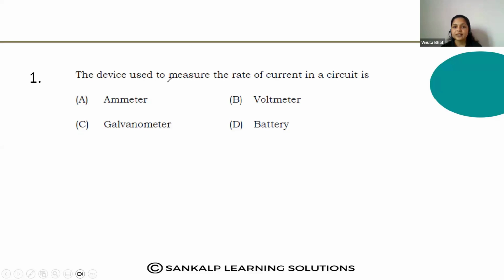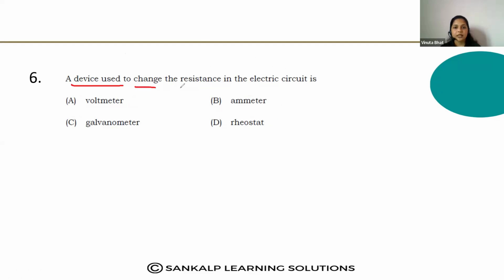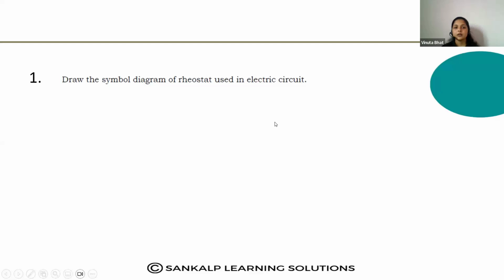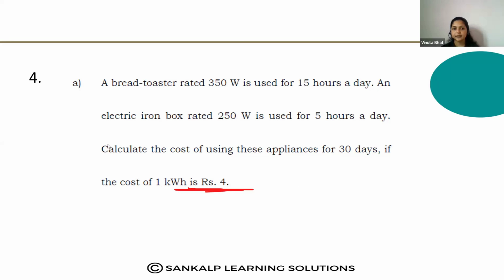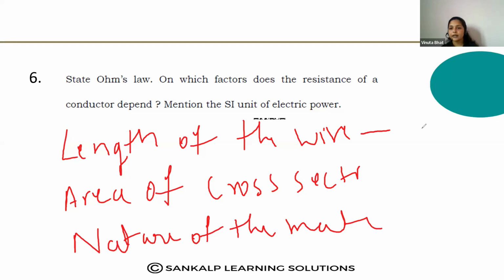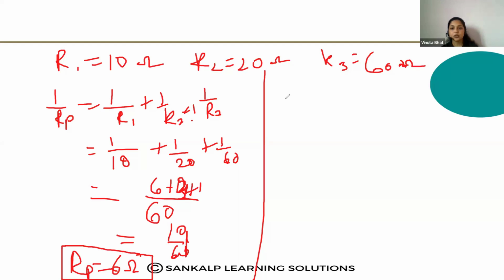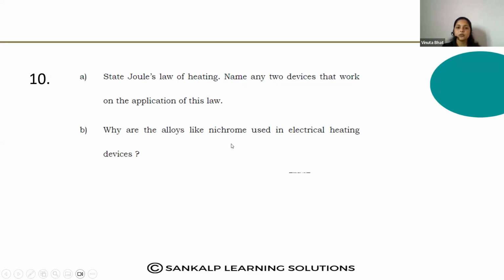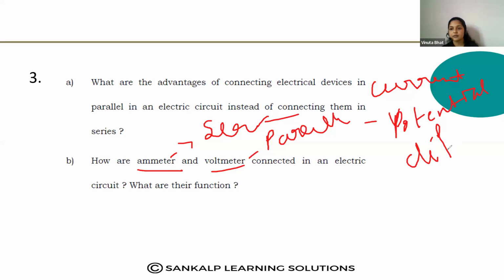SS - MYSURU - Electricity - EM - S8